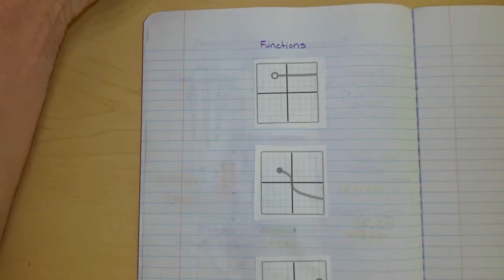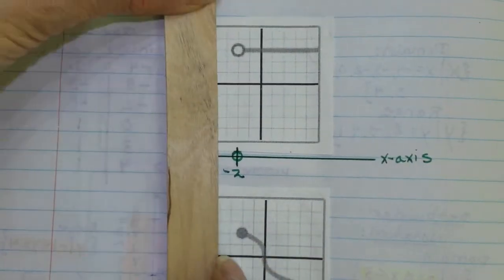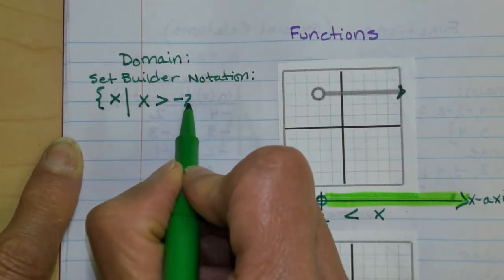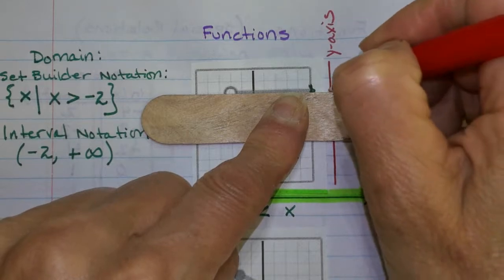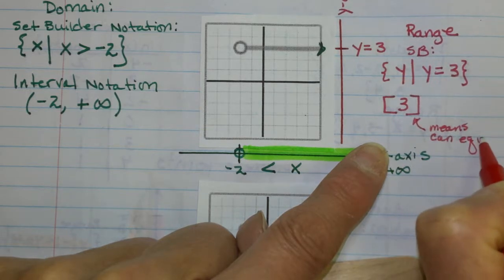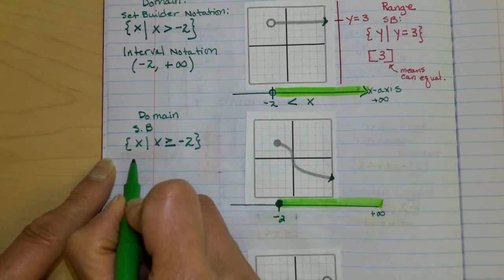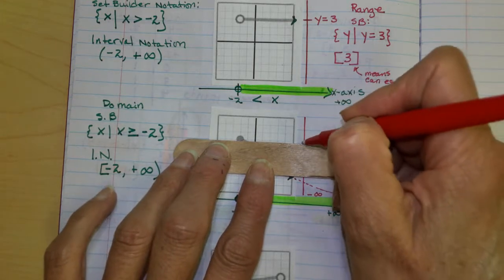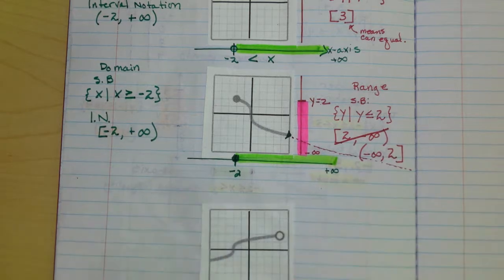AFDA Domain and Range 1